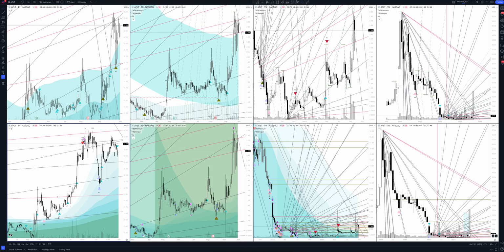APPLIED THERAPEUTICS, INC price forecast, (Applied Therapeutics) analysis today and 2024 | Applied T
In this video you will see a complete overview and professional analytics of Applied Therapeutics on all time intervals, and also learn how to buy or sell APPLIED THERAPEUTICS, INC today and next week. Considering that we are analyzing monthly timeframes for APLT, this will help you make forecasts for any time interval. Whether you are a trader starting from scratch or an investment enthusiast, this video will definitely give you a complete understanding of the market situation.

If you are interested in the Applied Therapeutics price forecast for today and tomorrow, see the APPLIED THERAPEUTICS, INC analytics on the hourly interval.
If you are a trader and you are interested in the price forecast Applied Therapeutics for the day, look at the analytics APPLIED THERAPEUTICS, INC on the daily timeframe.
If you are an investor and you need a price forecast Applied Therapeutics Inc for a week, look at the analytics APPLIED THERAPEUTICS, INC on a weekly interval.
If you are a professional investor and you are interested in the Applied Therapeutics Inc price forecast for 2023, see the APLT analysis on a monthly interval.

All analytics are done using the professional trading indicator The Waved™ Premium. In it you will find trading signals for APPLIED THERAPEUTICS, INC, VSA analysis Applied Therapeutics Inc, technical analysis APLT, divergence signals for APLT, review of trading patterns. And you will find out whether the price will goes up or down in the near future. Applied Therapeutics, Inc. is a clinical-stage biopharmaceutical company which engages in the development of a pipeline of novel products. It is targeting treatments for central nervous system rare diseases and diabetic complications. The company was founded by Shoshana Shendelman on January 20, 2016 and is headquartered in New York, NY.